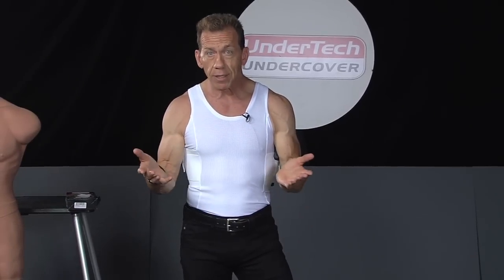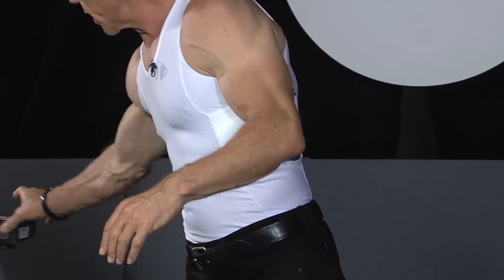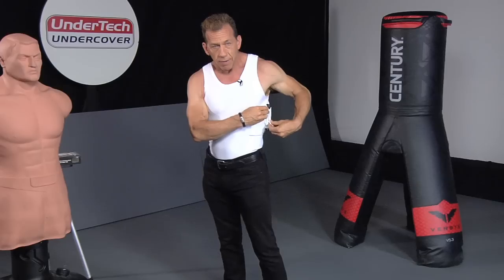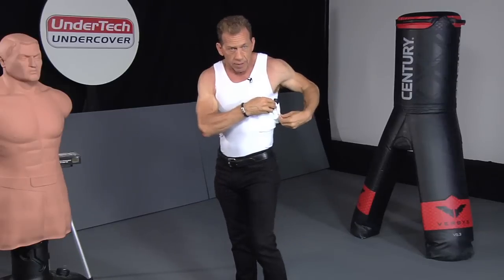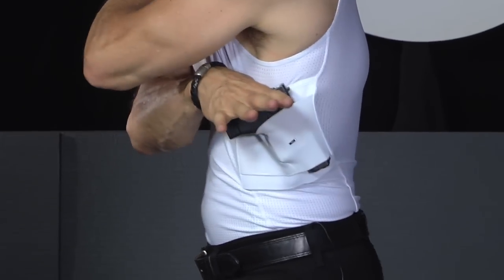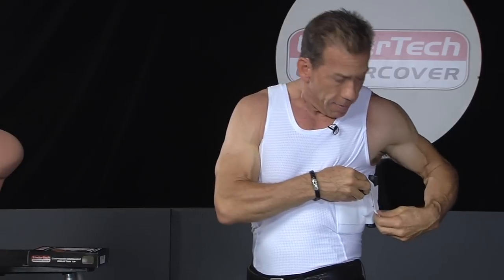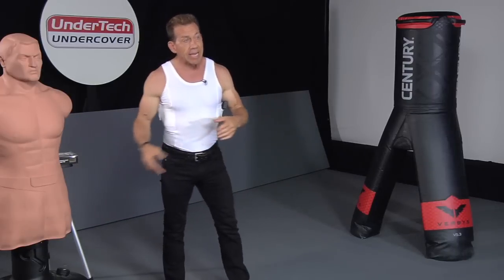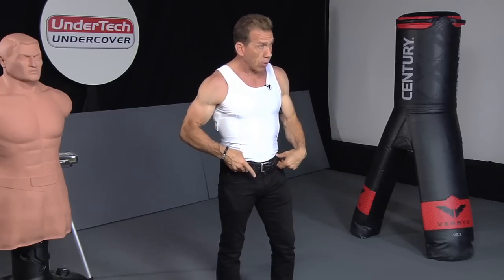Coolux Concealment Tank Top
UnderTech UnderCover introduces the new Coolux Mesh shirts that breath and wick moisture away from the body. The exclusive Coolux Mesh fabric fits like a second skin and enables you to carry and conceal a full-sized handgun.

It’s modeled after our extremely popular compression shirts that are considered to be the most comfortable method to carry a self-defense handgun. Now, available in Coolux Mesh fabric... perfect for summer and perfect for you!

This is our Item #4015 and it's also available in V-Neck, Item #4032.